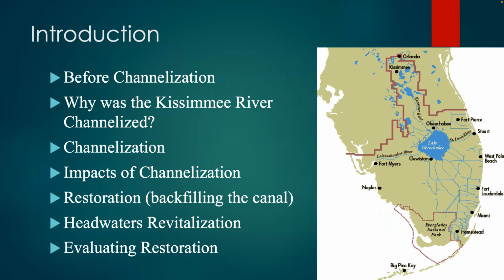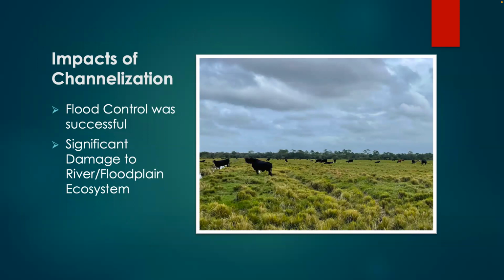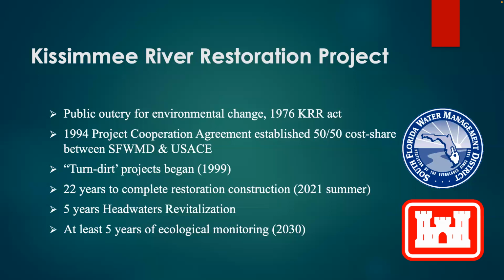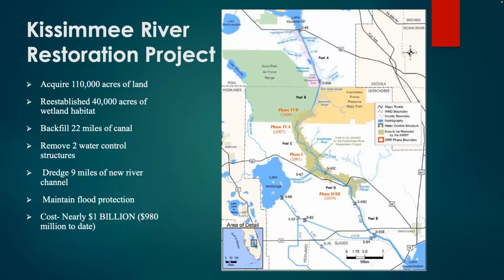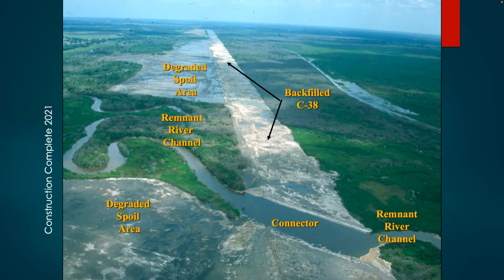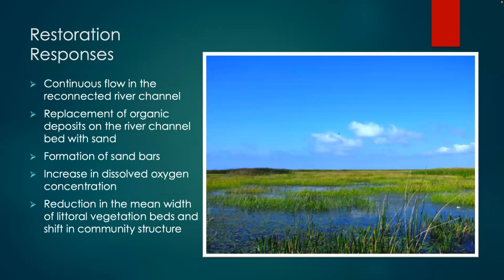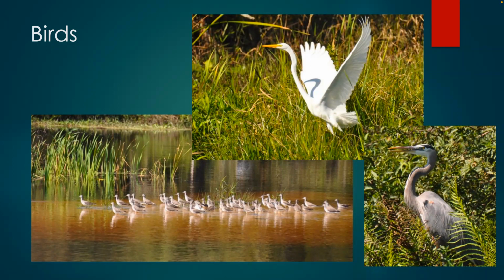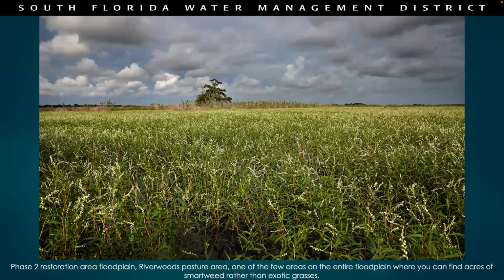Kissimmee River Restoration by Amber Moore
It took 20 years of environmental lobbying and 30 years of restoration, but the Kissimmee River Restoration project is now complete. The Riverwoods Field Lab, between the towns of Okeechobee and Sebring, is a center of research and education on the Kissimmeee River, part of Florida Atlantic University.  Amber Moore, director of Riverwoods, is Orange Audubon’s speaker on Thursday, November 16th. She will share details of the restoration, which is lauded as the largest and most successful in the world.

26 people in-person

Immature Snail Kite. Photo: Jack Horton